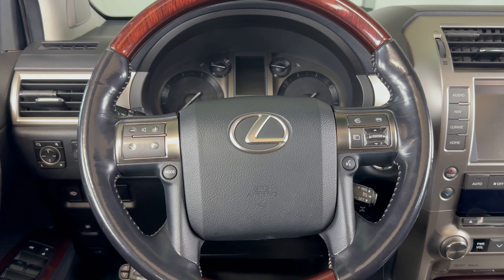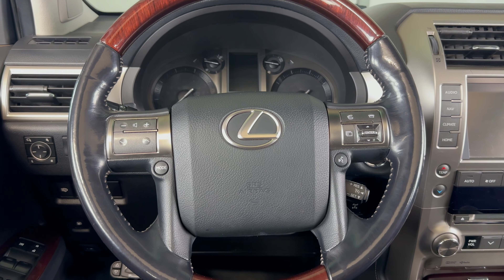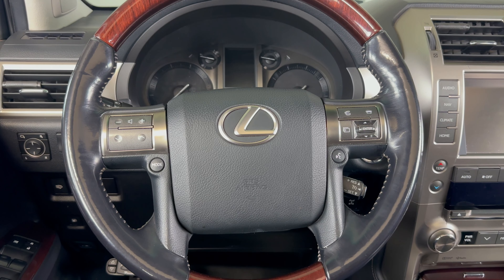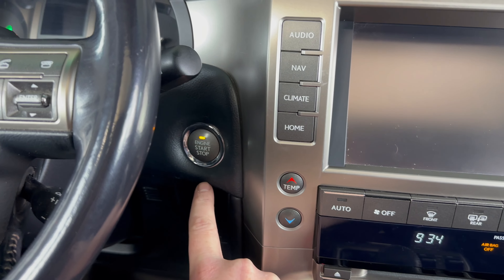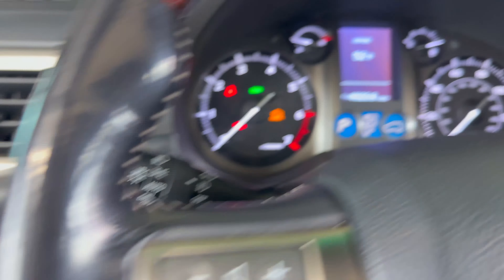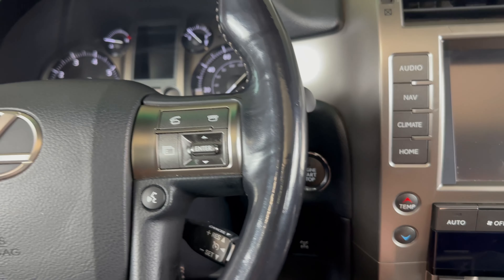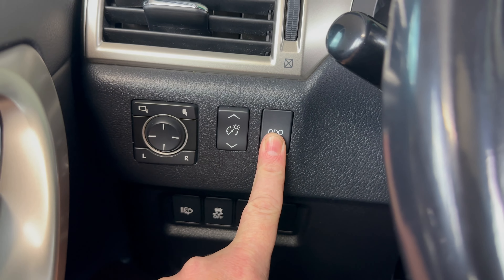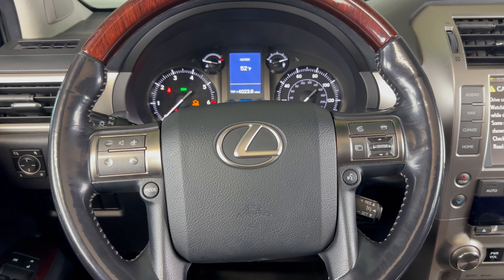2010 - 2019 Lexus GX 460 - How To Clear Maintenance Required Light & Reset GX460 Oil Change Life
A video tutorial on how to clear the maintenance required light, as well as reset the oil life, on a 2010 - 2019 Lexus GX 460.

If your Lexus GX460 is in need of an oil change or other maintenance you may see a notification of  "Maintenance Required" or "Maintenance Required Soon" on your dash.  This video will demonstrate one of the methods to reset and clear the  Maintenance Required Soon notification, which will also reset the GX 460 oil life light.

This video will show you how to reset the oil life and maintenance light on the following Lexus models :
2010 Lexus GX 460
2011 Lexus GX 460
2012 Lexus GX 460
2013 Lexus GX 460
2014 Lexus GX 460
2015 Lexus GX 460
2016 Lexus GX 460
2017 Lexus GX 460
2018 Lexus GX 460
2019 Lexus GX 460